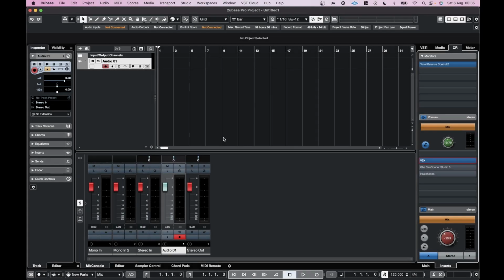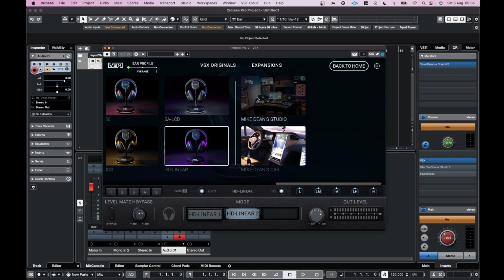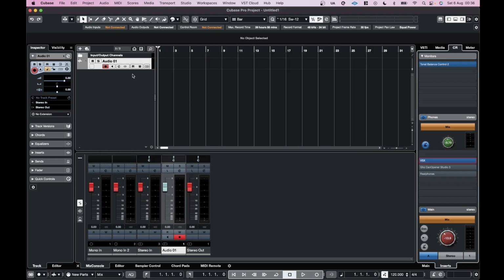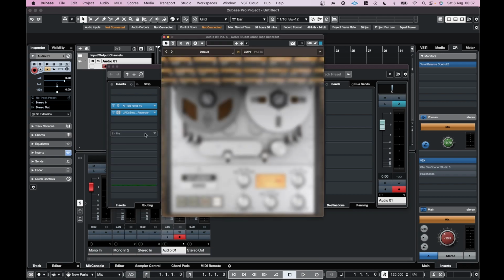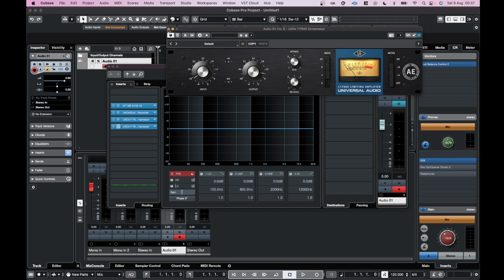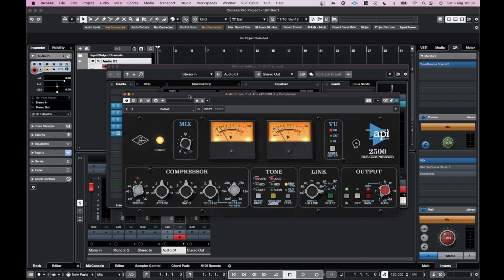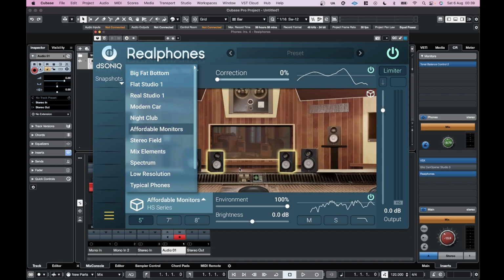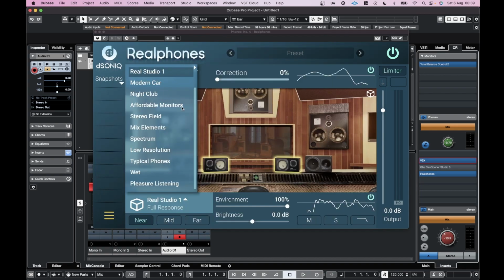Apple Silicon Support as of June - July 2022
Some decent updates in the last month or so. Slate VSX, UADx/Spark, and Kit Plugins BB N105 are now running natively.